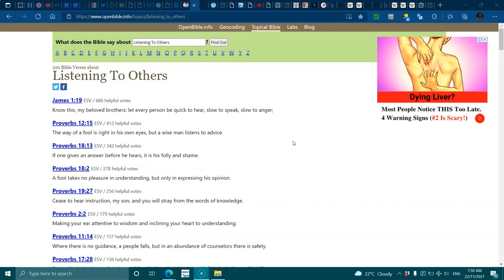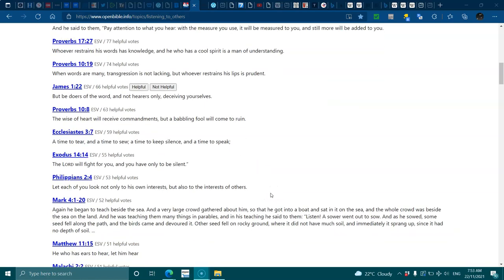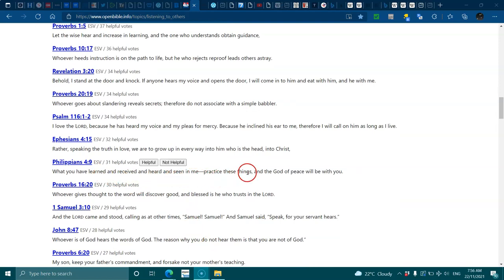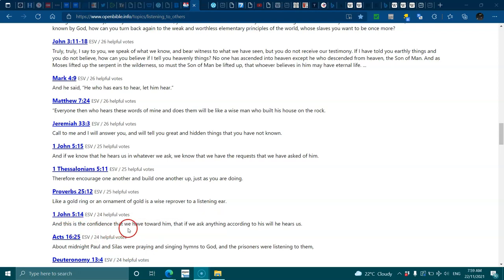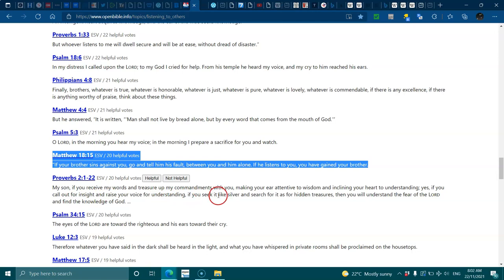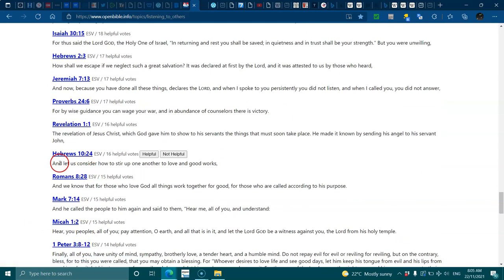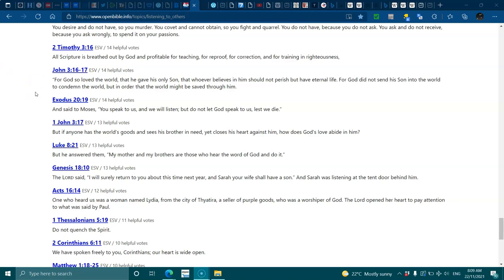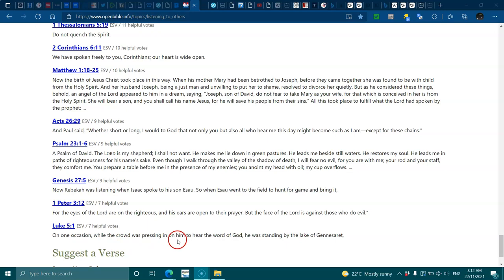Listening to others better.